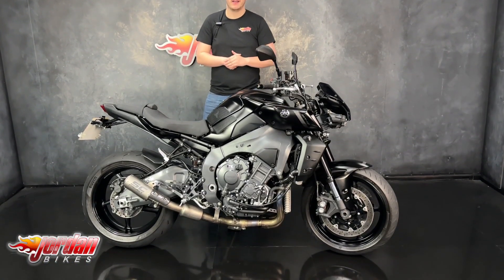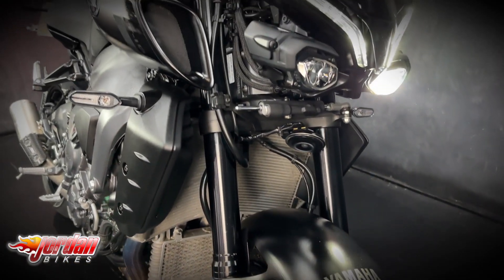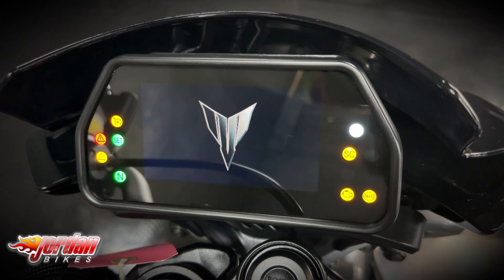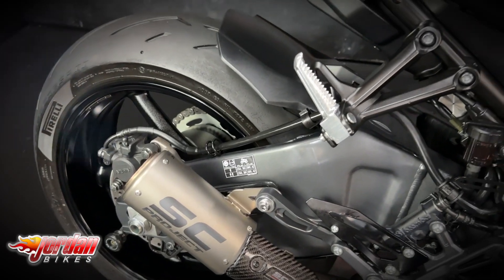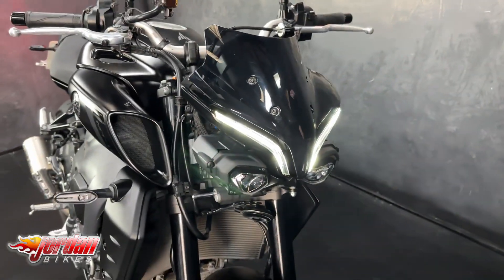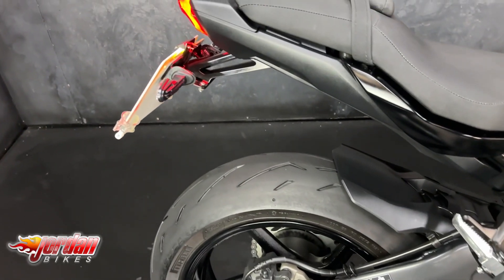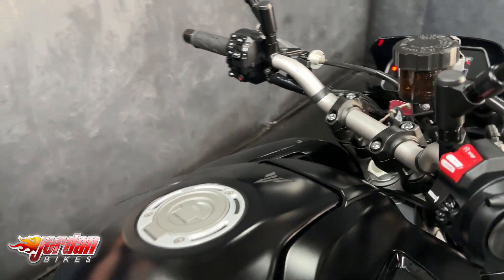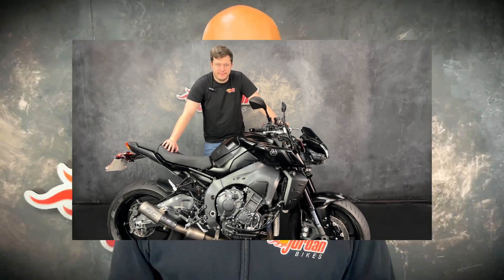JORDAN BIKES- For Sale, Yamaha MT-10 ABS, 2024 24 plate, 3079 miles, £10,490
For Sale, Yamaha MT-10 ABS, 2024 '24' plate, 3079 miles, £10,490
This is a beautiful bike, and is the latest generation of the mighty MT-10. This model now comes with a full colour TFT display, cruise control, quickshifter and autoblipper, power modes, traction control, ABS and titanium headers. They still use the slighty de-tuned R1 cross plane crank engine with some slight modification, and now produce a claimed 164 bhp. This bike comes with a SC Project exhaust with decat that sounds like thunder, a tail tidy and some paddock stand bobbins. Yours for only £10,490